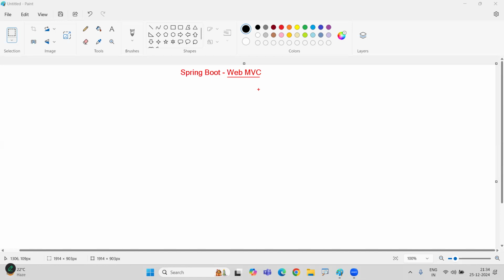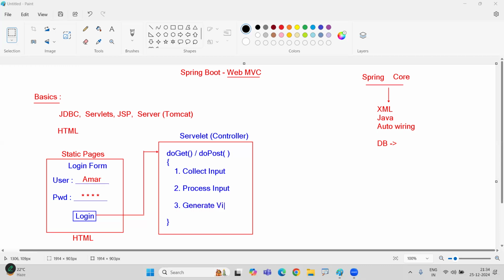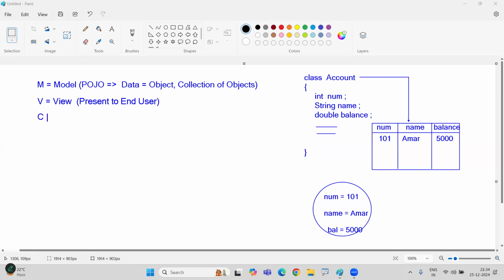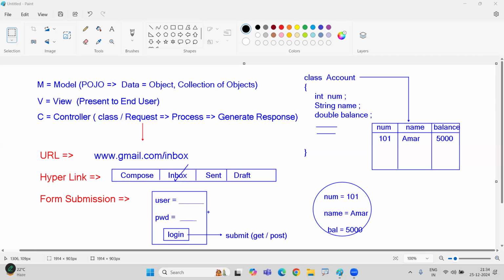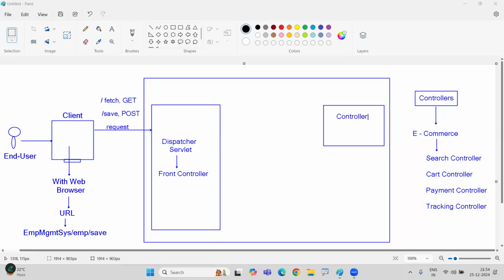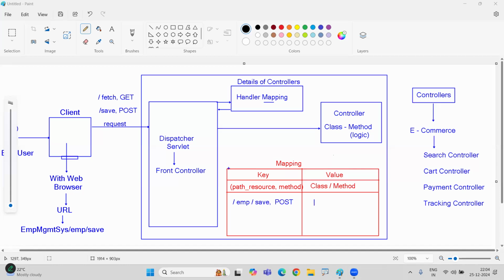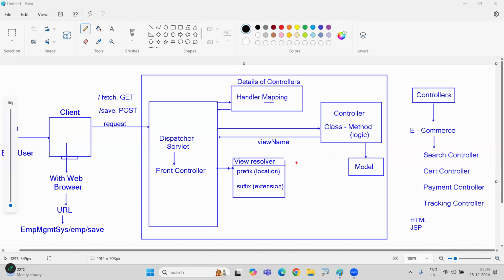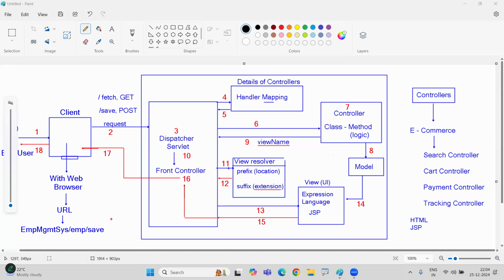Spring MVC Architecture | Spring Tutorial | Ameerpet Technologies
🌟 Understanding Spring MVC Architecture 🌟
Welcome to our in-depth tutorial on Spring MVC Architecture! 🚀 Learn how the Model-View-Controller design pattern works in the Spring Framework to create robust, scalable, and maintainable web applications. We’ll guide you through its components—Model, View, and Controller—and how they interact to streamline your development process. Whether you're a beginner or looking to enhance your skills, this video is perfect for you!

📌 Topics Covered:

Understanding the MVC Design Pattern
Role of DispatcherServlet
Integration with View Technologies
End-to-End Example of Spring MVC

Full Stack Development Course at Ameerpet Technologies 🔥
Kickstart your career in Full Stack Development with our comprehensive course! 🌐 Master front-end, back-end, and database technologies to become a job-ready developer.

📚 Course Highlights:

Front-end: HTML, CSS, JavaScript, ReactJS
Back-end: Java, Spring Boot
Database: MySQL, MongoDB
Project-based learning with real-world applications
📍 Location: Ameerpet Technologies

✨ Start your journey to success with Ameerpet Technologies!